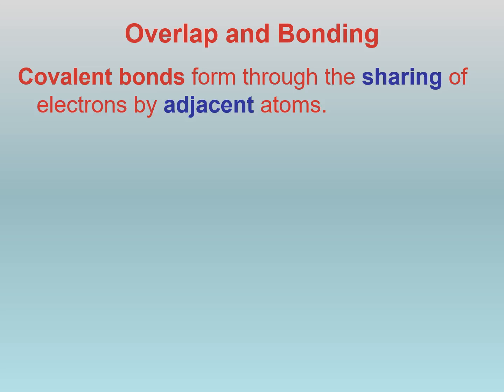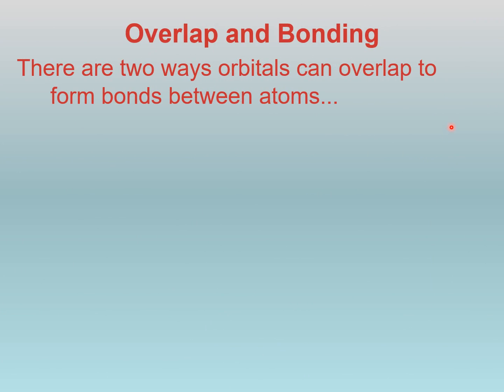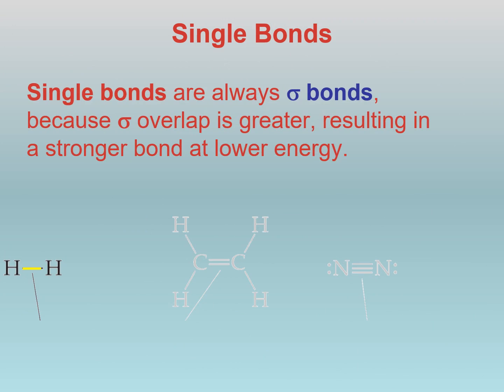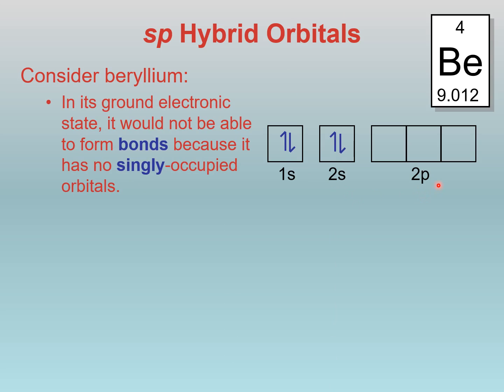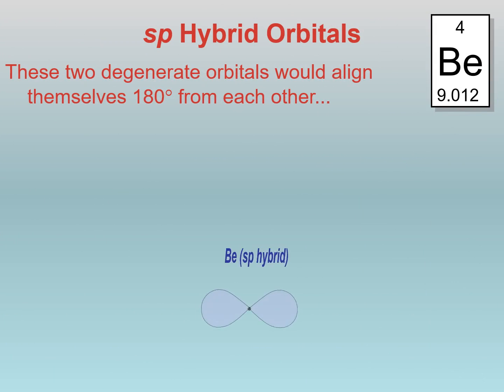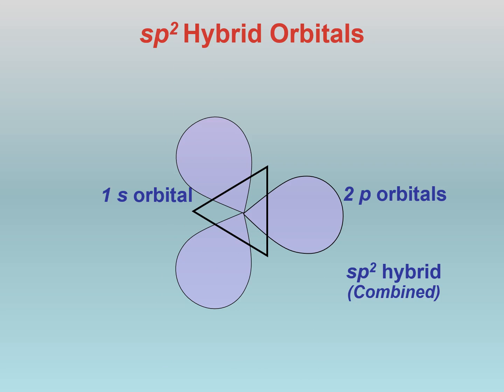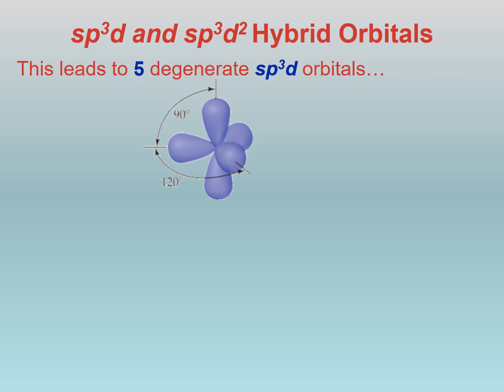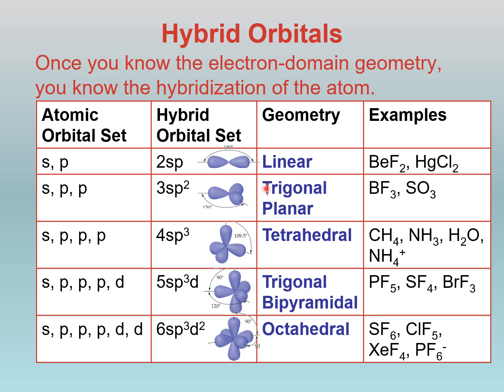Mr. Freidus's Declassified AP Chem Survival Guide - Overlap in Bonds and Hybrid Orbitals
alright guys welcome to another freidus ap chem crash course on Overlapping Bonds and Hybrid Orbitals